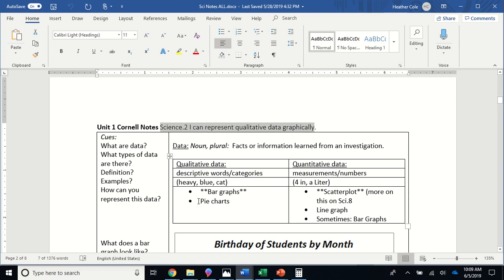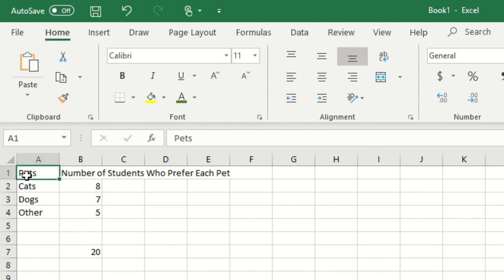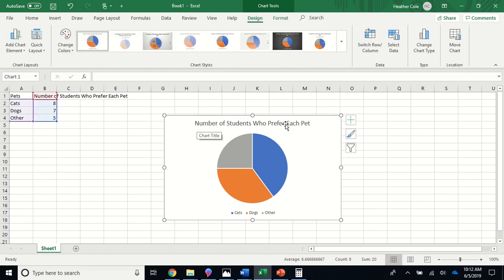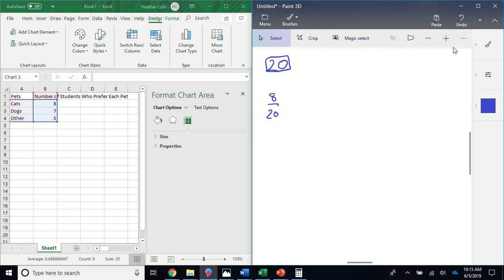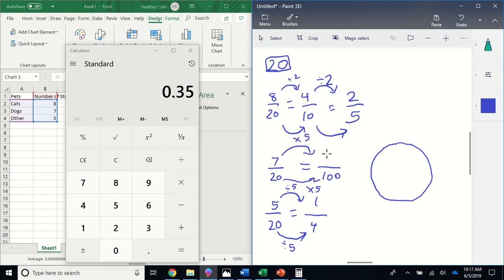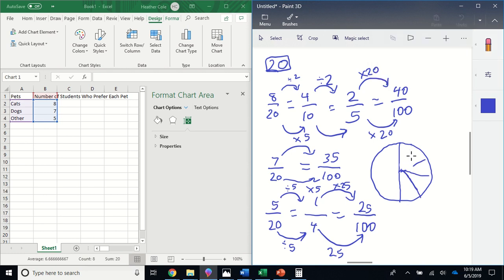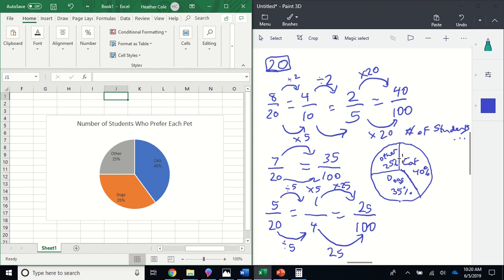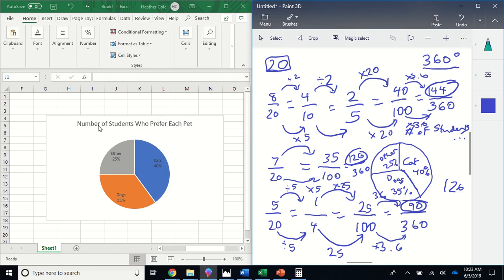Sci.2 Part 2: How to Make a Circle Graph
Definitely not super short, but it is science... fight me.
Uses of a Circle Graph: 0:00
How to Make a Circle Graph in Excel: 1:16
How to Sketch a Circle Graph By Hand: 3:08
How to Find the Angle Measures to draw with a protractor: 7:37
How to Draw the Angle with a Protractor--not covered (sorry); starting at 3 minutes 01 seconds